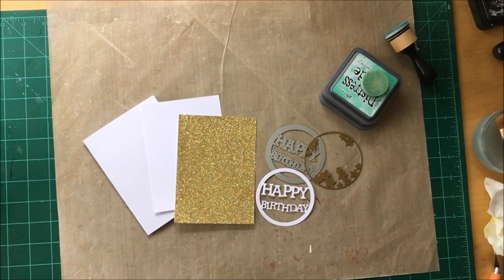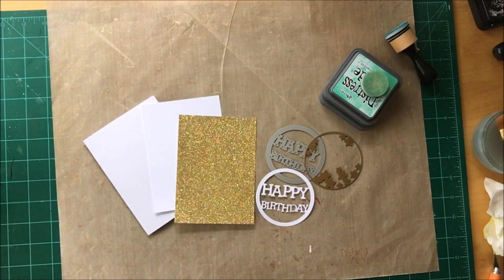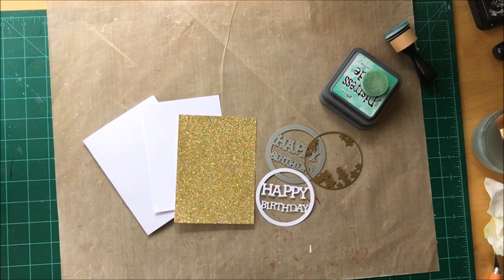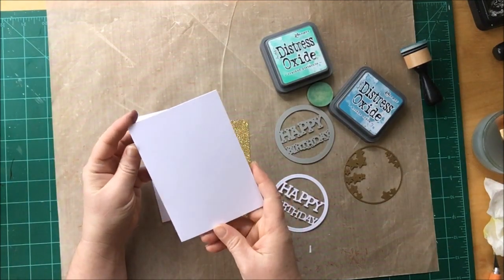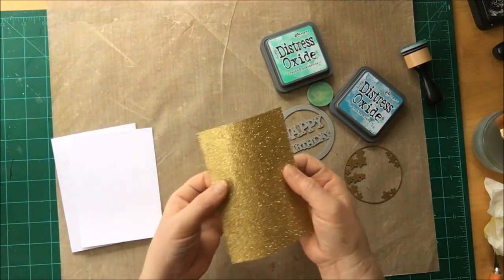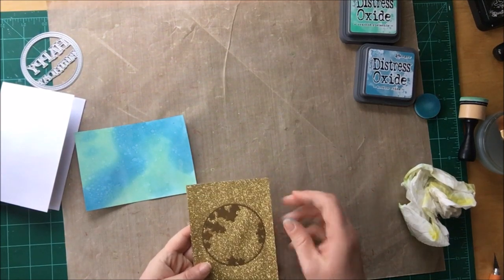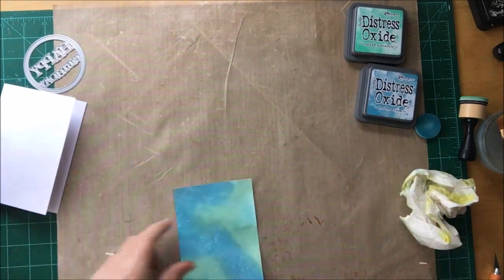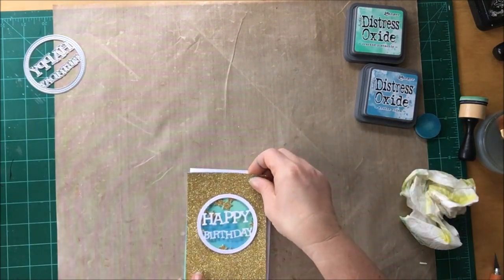Birthday card for the Save the crafty Youtuber hop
Quick birthday card with distress oxide inks and dies.